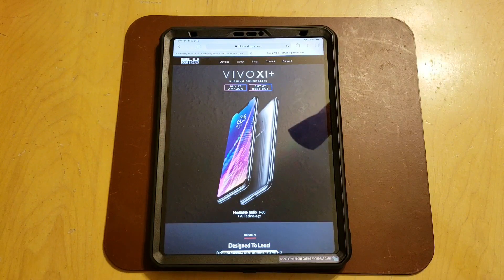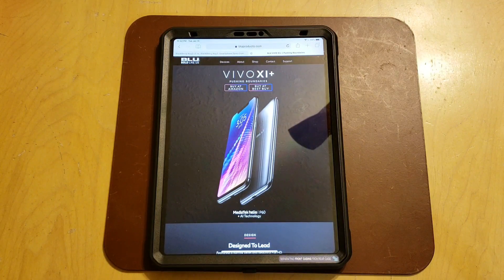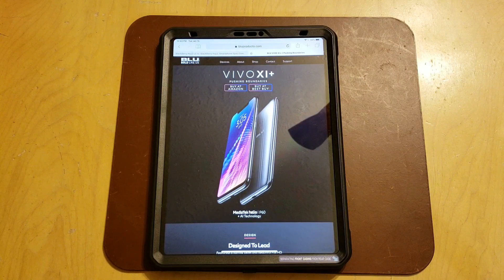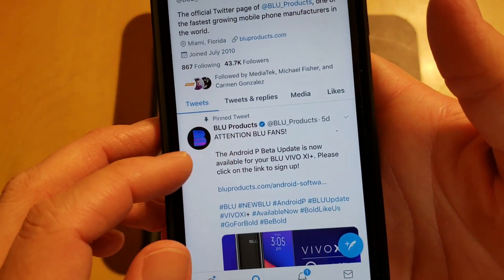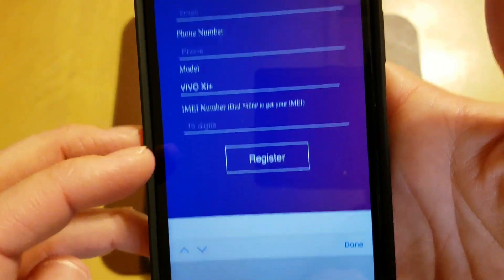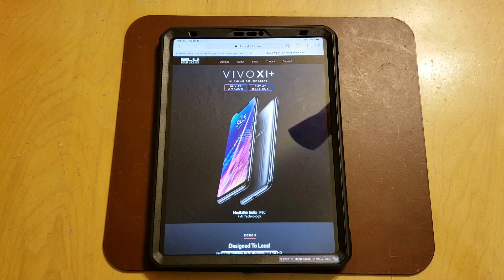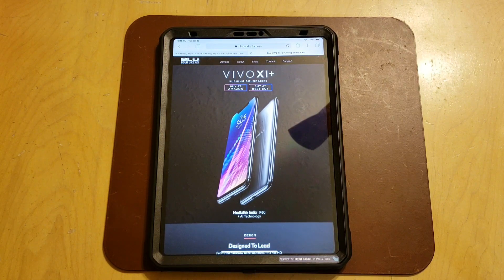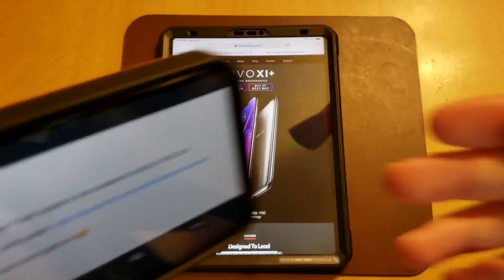BLU VIVO XI+ Android Pie Beta - Get It Now!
It's here! The BLU VIVO XI+ Beta for Android Pie has arrived. I know there was a lot of speculation when this phone launched, with regard to the software support and availability of the latest and greatest Android version. Well, this is the first milestone in the process; the beta, which is actually farther ahead than some other mainstream devices/manufacturers. As with all beta programs, make sure that you backup and save all of your information on your phone before you attempt to update, in case bad things happen or the software just doesn't work out for you. You don't want to risk losing any of your precious data! To get started with the Beta program, you need to click on the link at the top of the drop-down so that you can register your device and get in the beta.